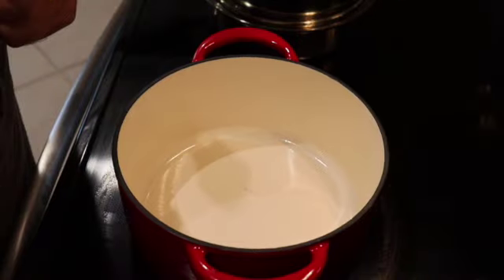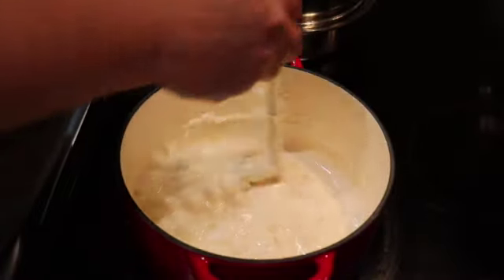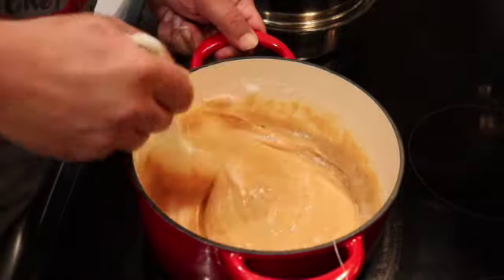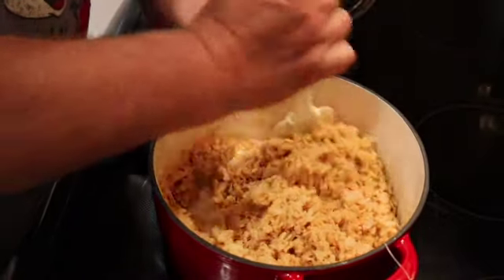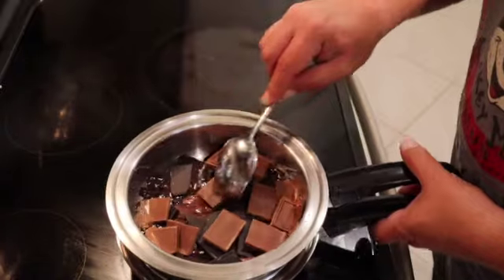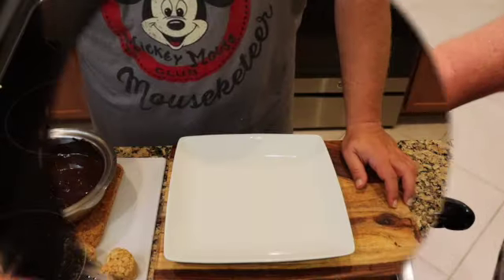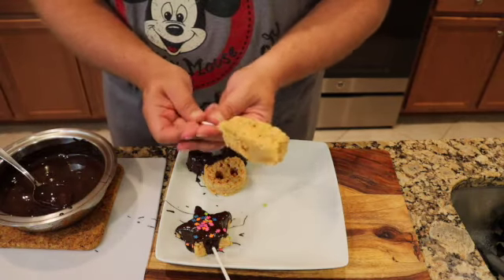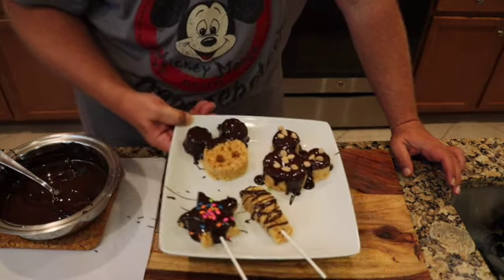DAY 3 : MAIN STREET BAKERY CRISPY TREATS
Hello everyone I am Chris - Welcome to all that come to this cooking place
If you love Disney & food your in the right place. Cooking Disney-food a little Differently.
Watch my videos for easy to make recipes of all fan favorites

Cooking should be FUN after all its food, from my kitchen to yours.

Join the fun in the links below and follow this culinary Journey into Imagination.
Tell your friends ……..THANK YOU